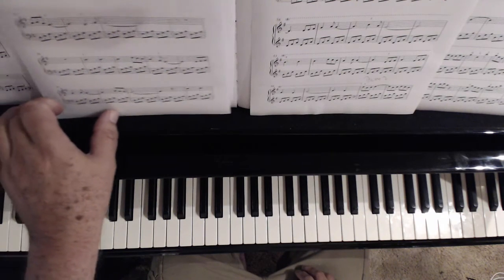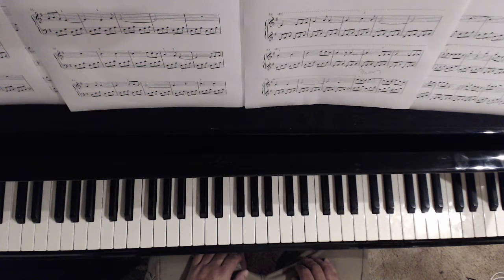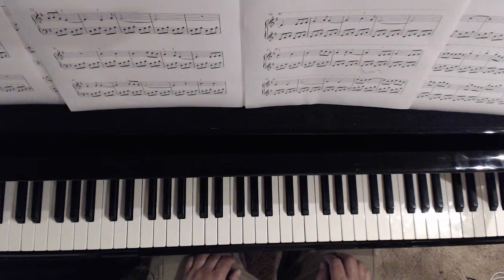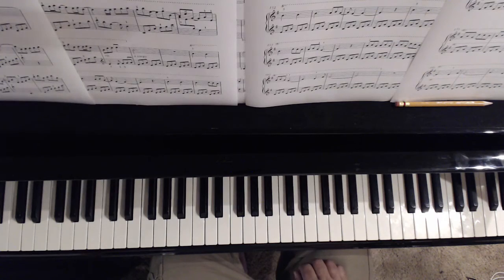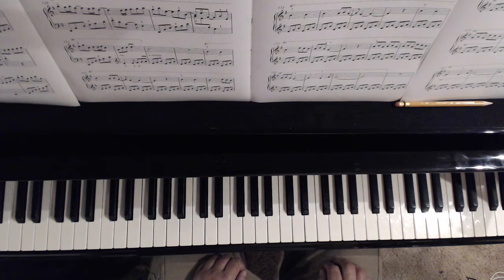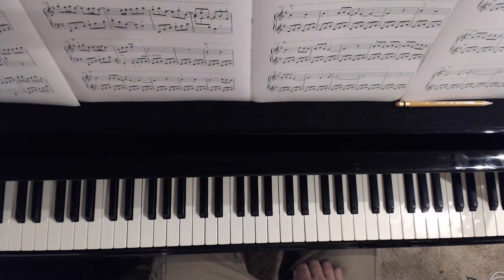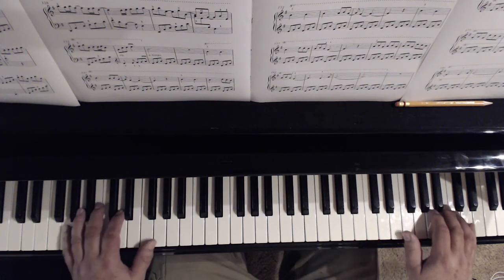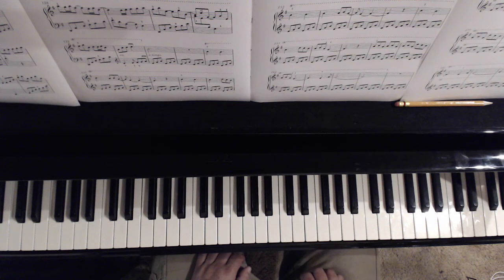Dancing on the Light: tutorial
This is a tutorial for my song Dancing on the Light. I used the latest version of the song that includes note changes reflecting what I played on the album (making it a little easier to play).

Everyone who purchased the song received an email from me July 3. Reply to the email and I will send you the latest version.